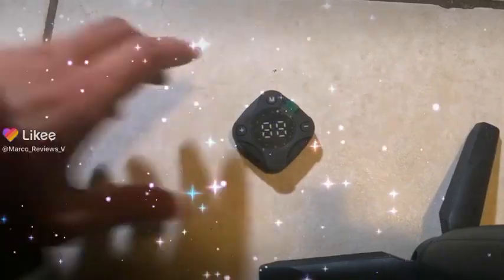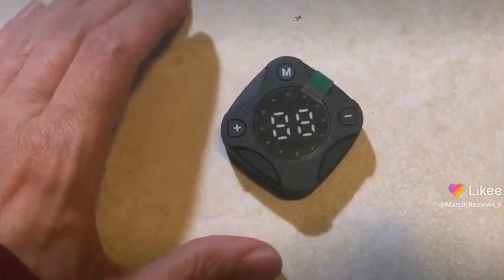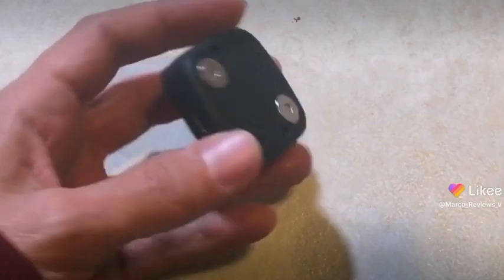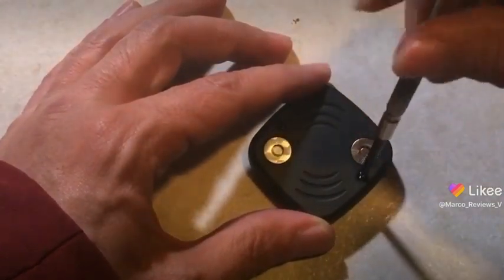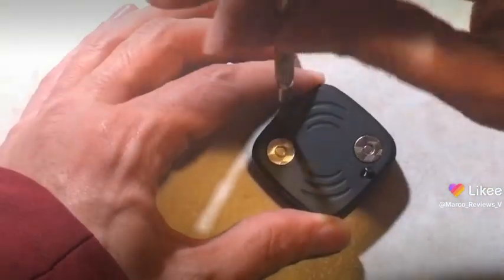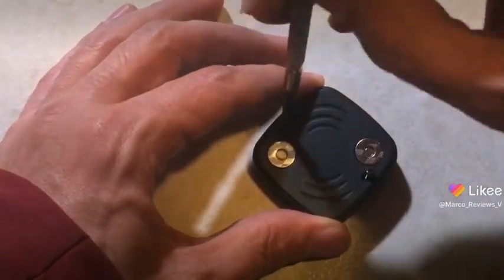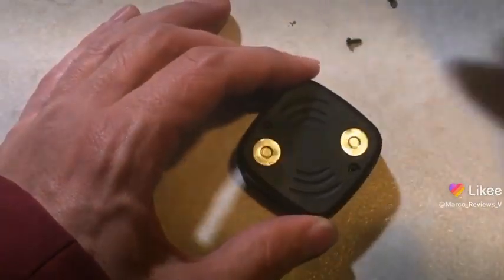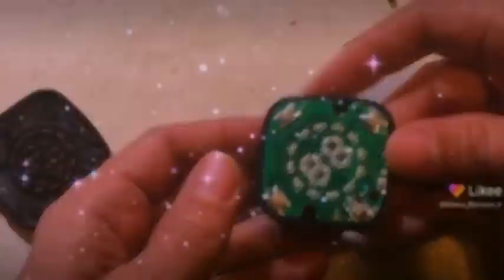That pesky Marco Reviews epic ems abs machine takes a dive will it survive reviews 2